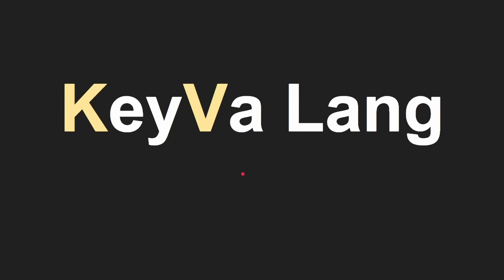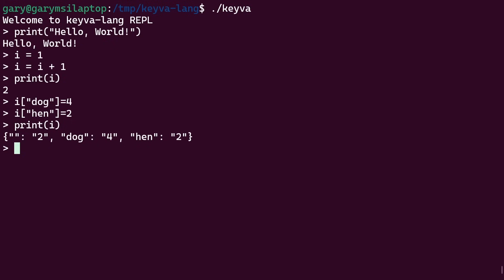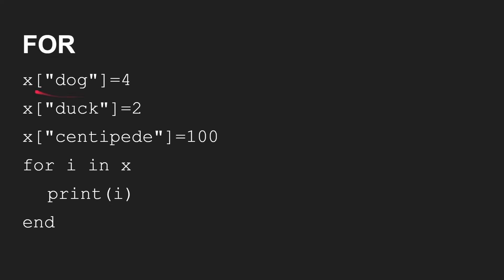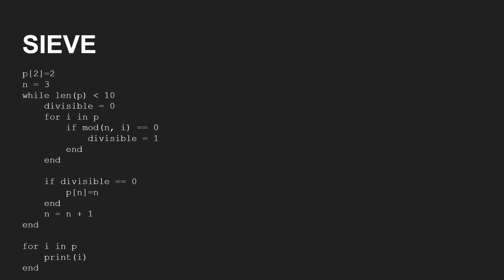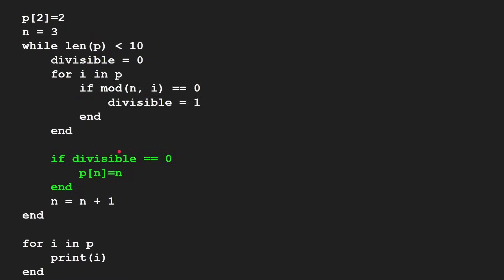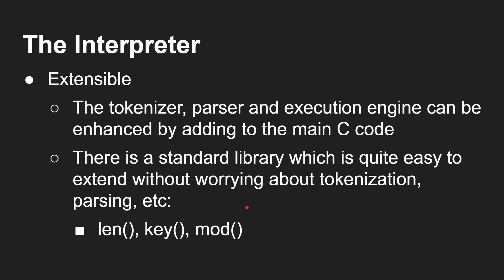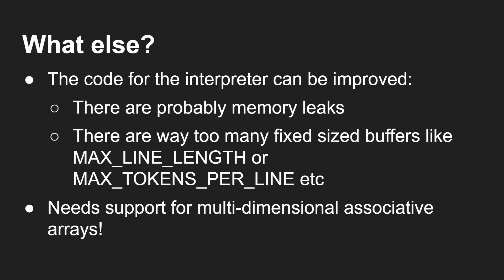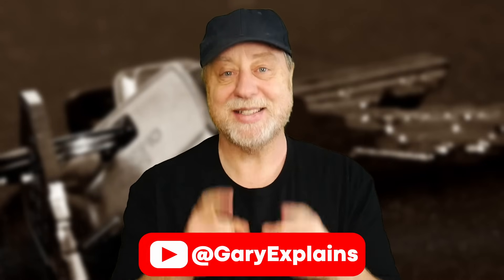KeyVa Lang - A New Programming Language Where Every Variable is an Associative Array!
KeyVa Lang is a new, open-source, interpreted programming language where every variable is an associative array!